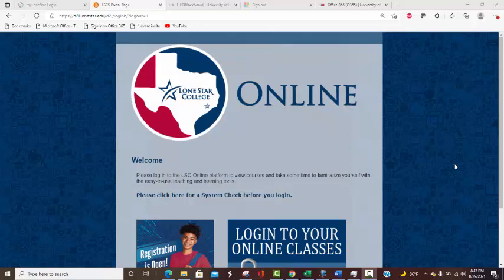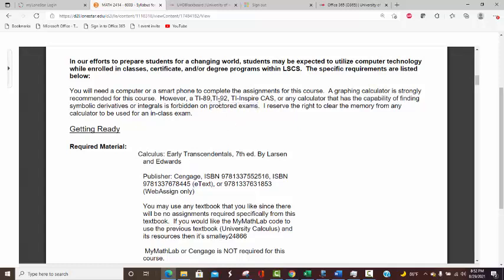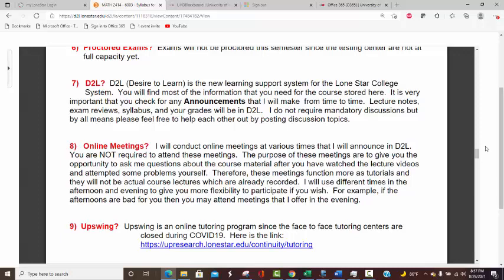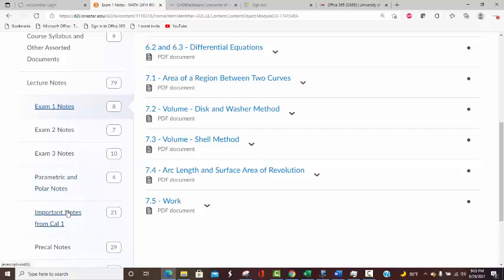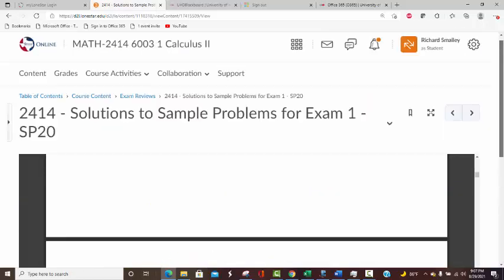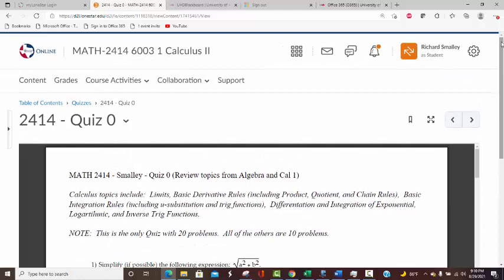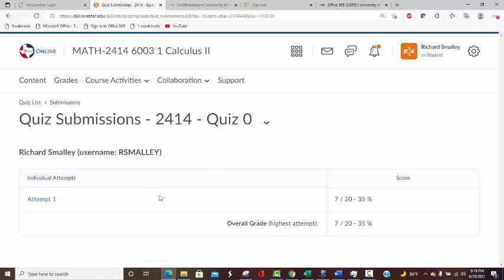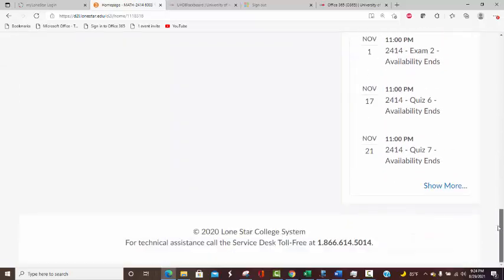MATH 2414 - Course Intro Video - FA21